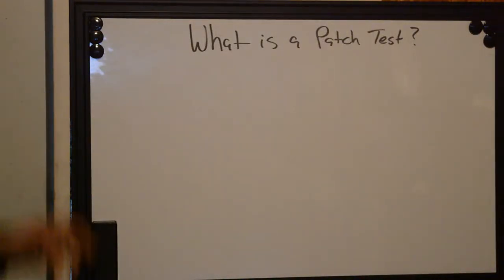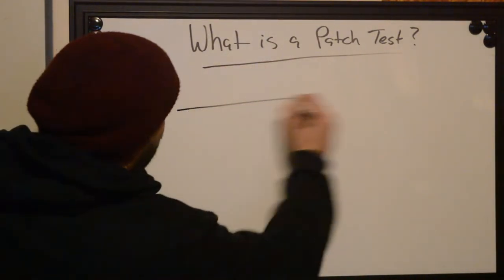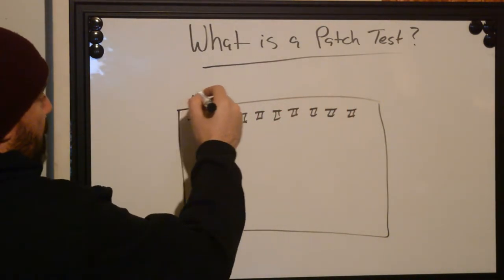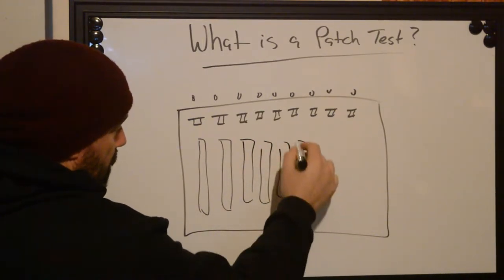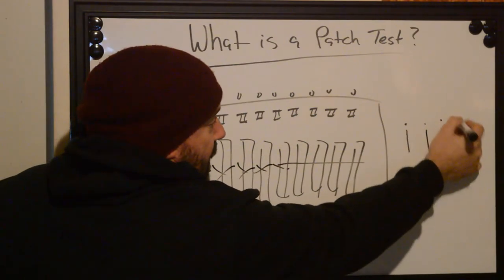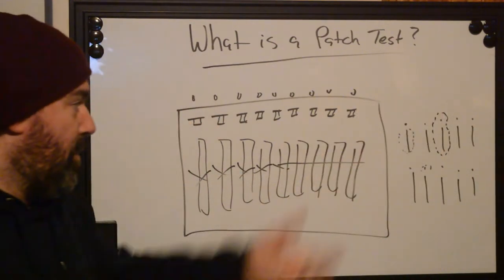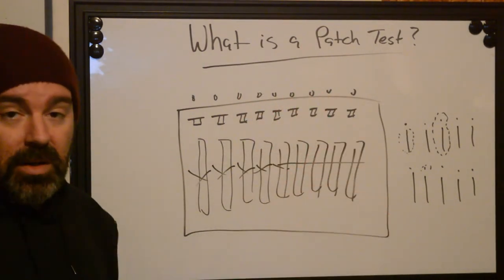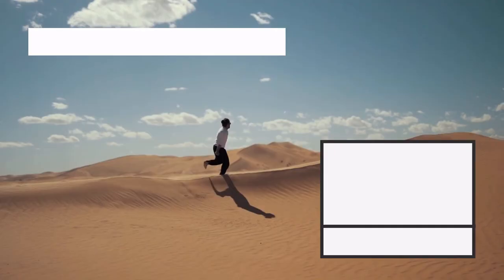What Is A Patch Test In Tattooing And Should You Do One?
We thought about it and figured you should know about patch tests and how they are essential to a positive outcome for any tattoo client.

A patch test is a necessary step in a tattoo that ensures you won't fall victim to a lifetime of negative consequences.

You do a patch test to ensure your body can accept the pigment from a tattoo. If you do have a pigment allergy pain can be massive and last a lifetime.

Take your time, pay the bucks, and ensure you aren't allergic to the ink being implanted in your skin.

If you want to learn about red ink allergies, we have an article on the website talking about how bad it can get: